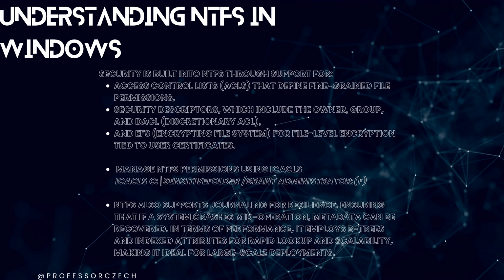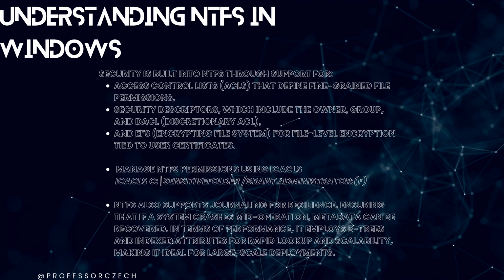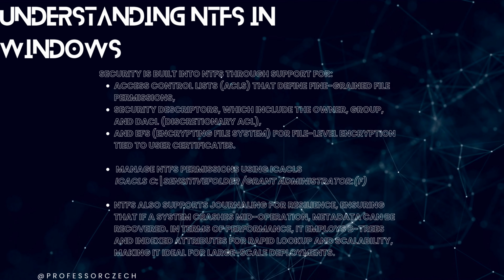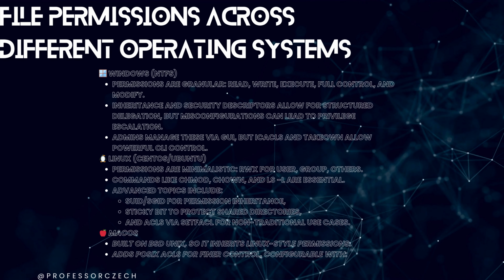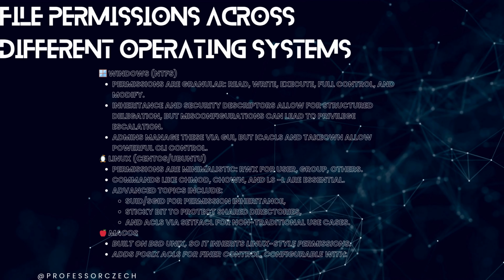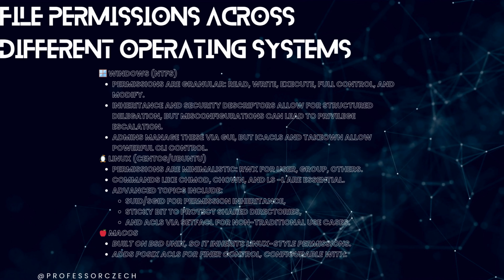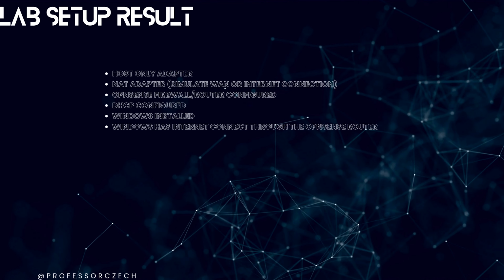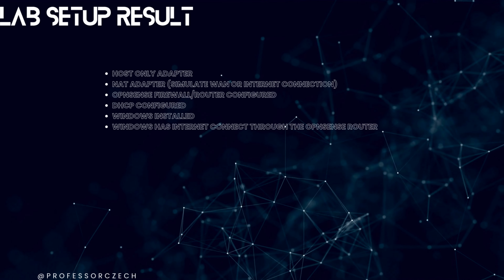VirtualBox - OPNSense - Windows 11 - Setup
🔹 The theoretical and technical foundations of modern operating systems
🔹 The role of the kernel and shell in system management and hardening
🔹 Command Line Interfaces (CLI) and administrative tools across Windows, Linux, and macOS
🔹 NTFS permissions and secure file access controls in Windows
🔹 Active Directory (AD) and centralized network security
🔹 Cross-platform file permission models and command-line tools for secure configuration
🔹 OPNsense characteristics and its role in hardened network infrastructure